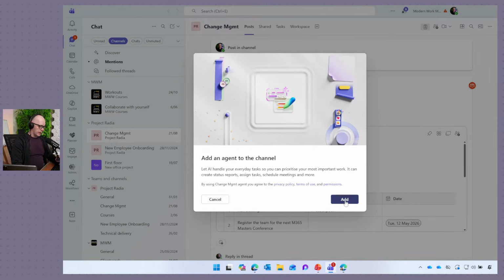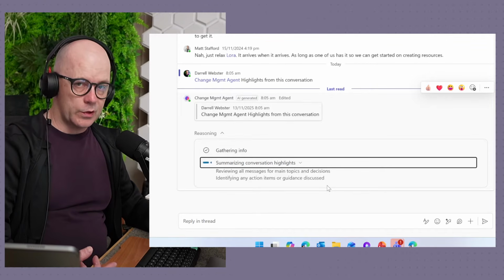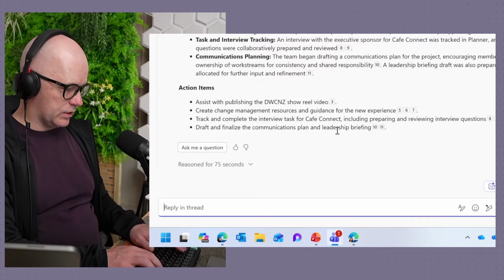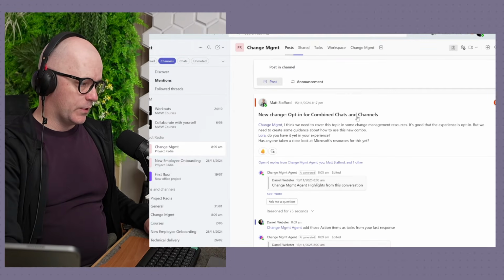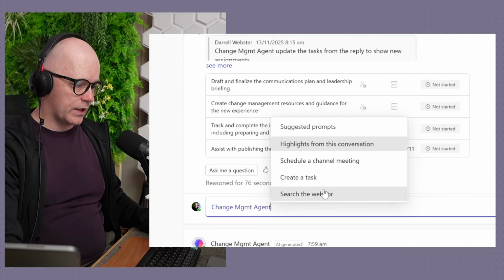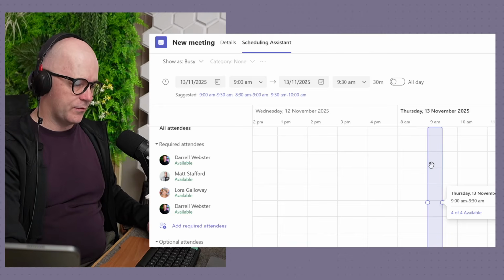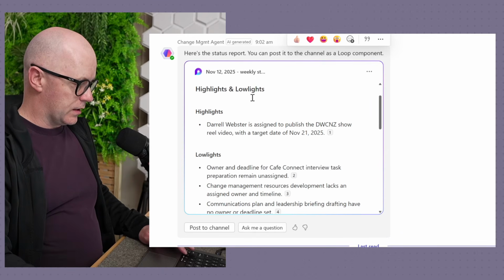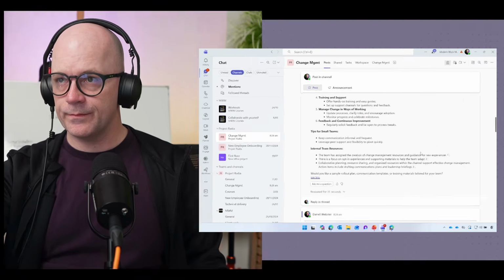First look at Copilot Channel Agent for Microsoft Teams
The Channel Agent for Teams has arrived and I wanted to unbox it, try it out and learn how to use it. Follow along this walk-through. No frills or fancy scripted video content. Just a real and raw.

0:00 Add a Channel Agent
4:12 Status report settings
5:13 Mention the agent in a post or reply
6:37 Highlights from this conversation
10:45 Create tasks from a conversation
20:12 Schedule a channel meeting
27:27 Search the web for answers
29:30 Status report outcomes
35:16 Answers from the web added in reply
36:05 Summary